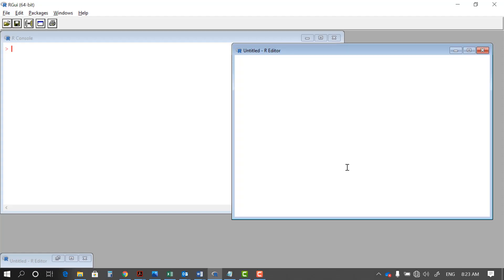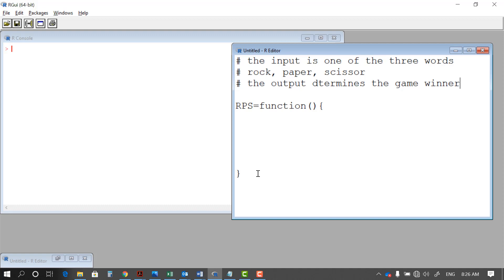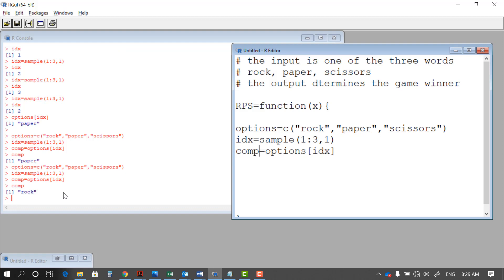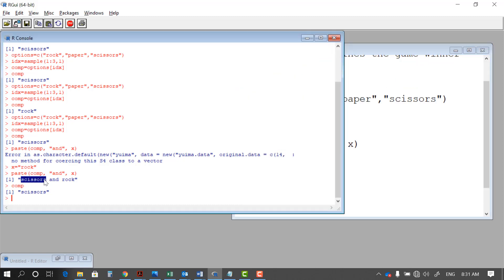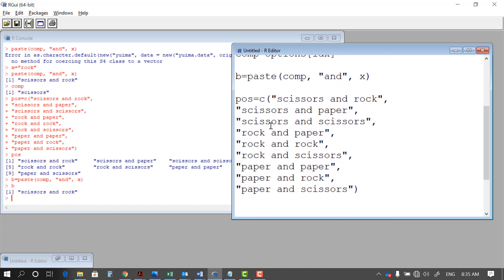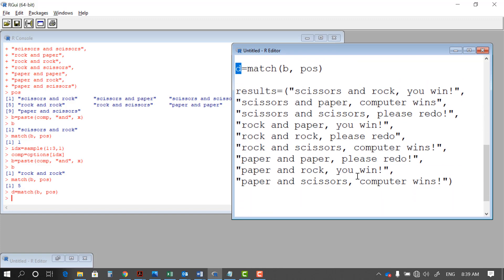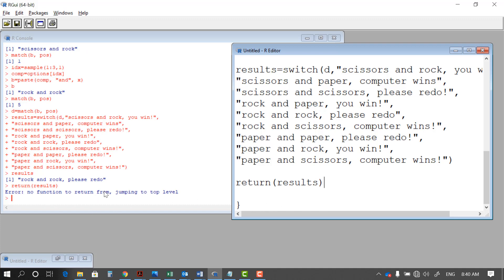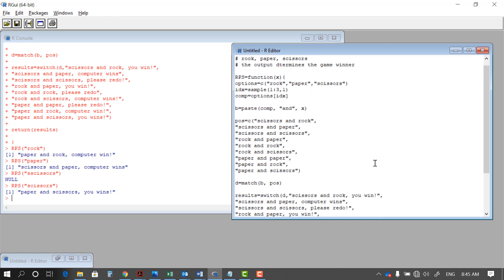How to make a rock, paper, and scissors game in R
In this lesson, we learn how to use functions in R to make a  rock, scissors, paper game in R